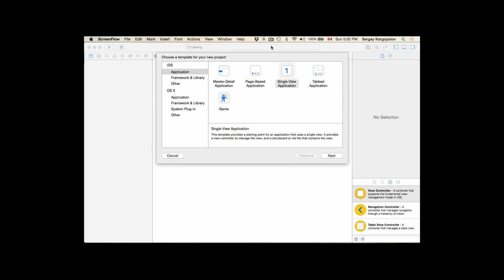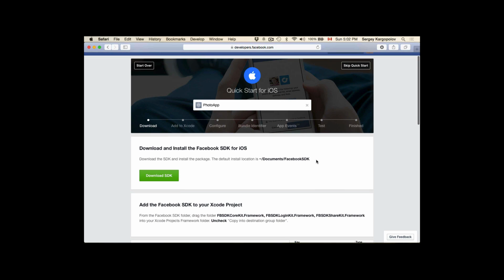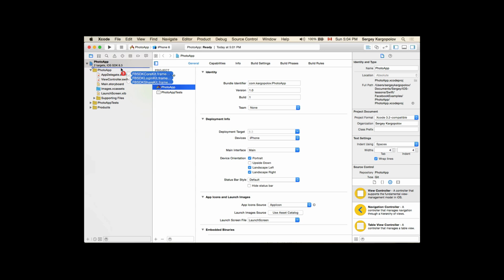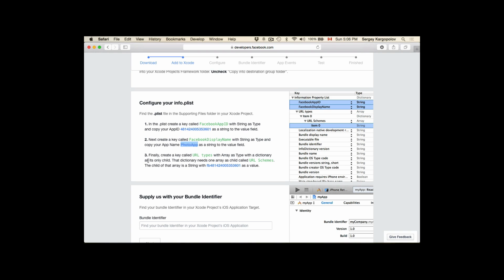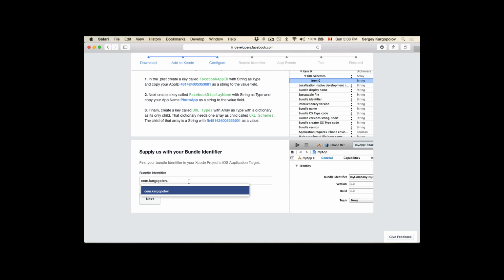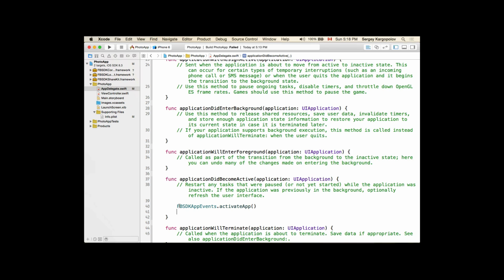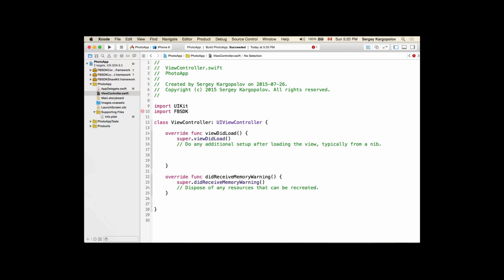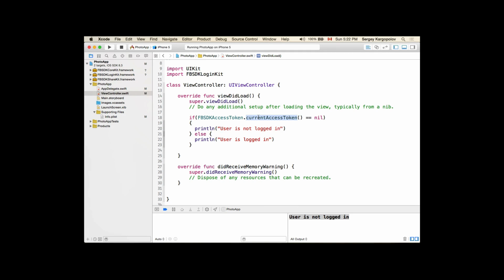Integrate Facebook SDK for iOS into Swift mobile app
In this video I am going to share with you how to integrate Facebook SDK for iOS into Swift mobile application.
You can get some of the source code in my blog post

If you are interested to learn how to implement user sign up, sign in, password reset, email verification and other features with Swift, PHP & MySQL, check out my video course: goo.gl/xlbQsf

Here is how to implement all above mentioned features with Swift & Parse: goo.gl/DJ5TG4